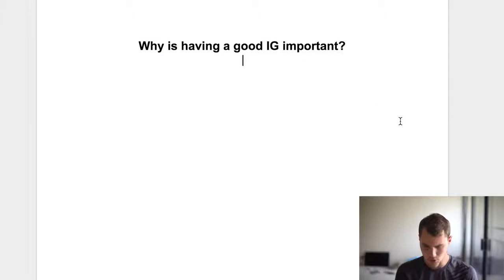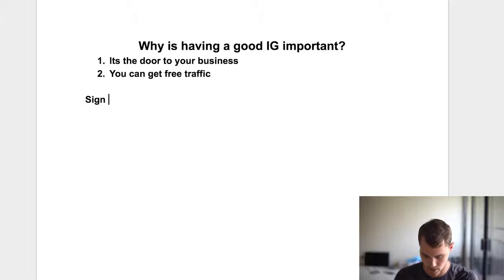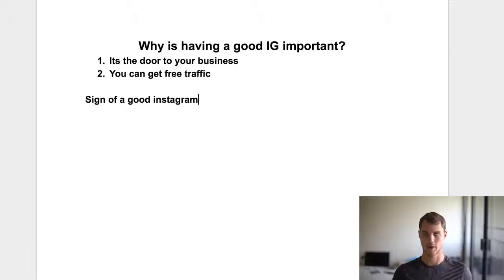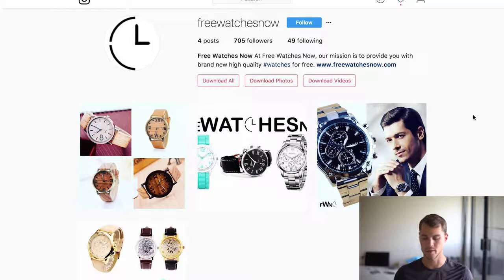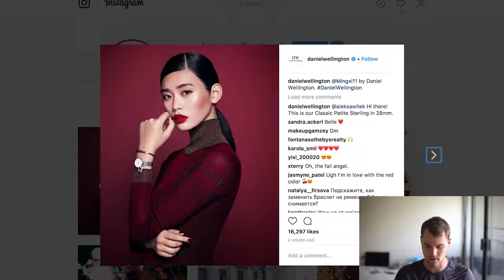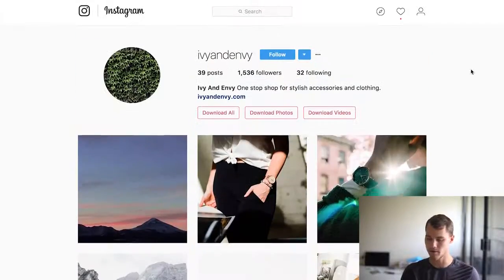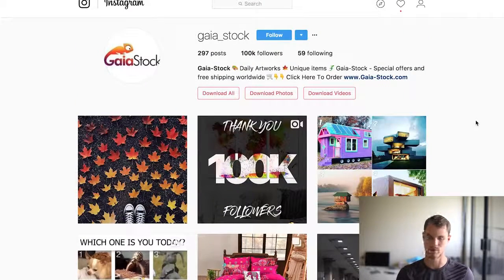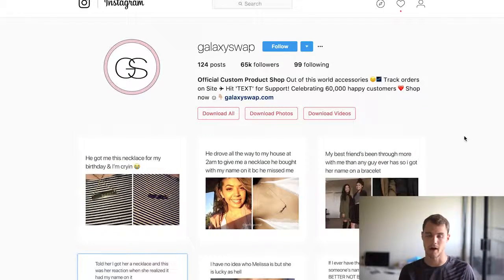Ultimate guide Shopify Ninja Dropshippign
Top 10 Hustle
Daily Uploads